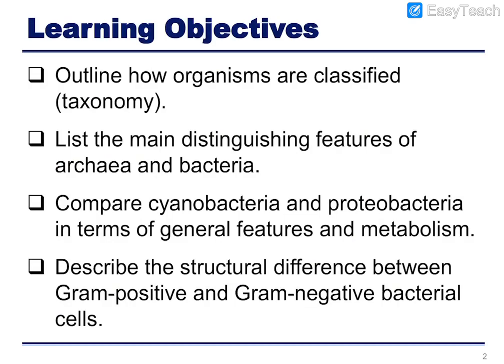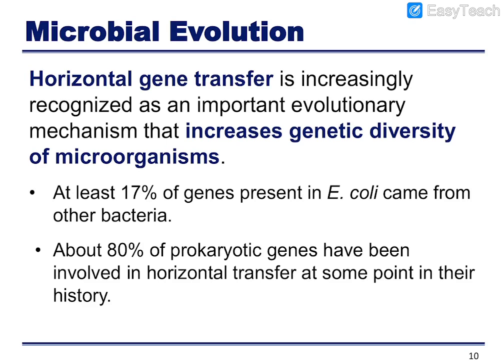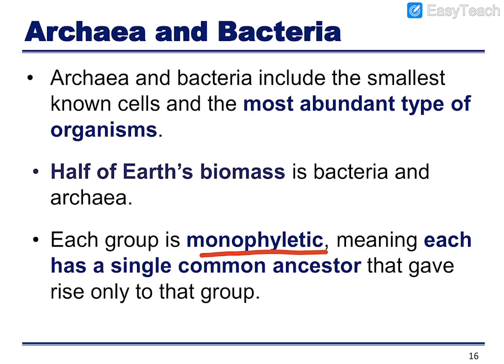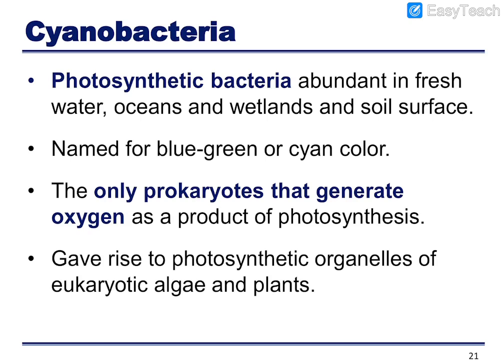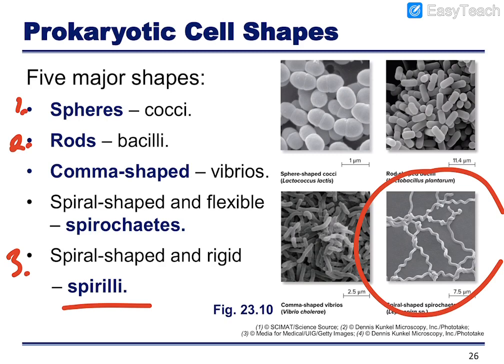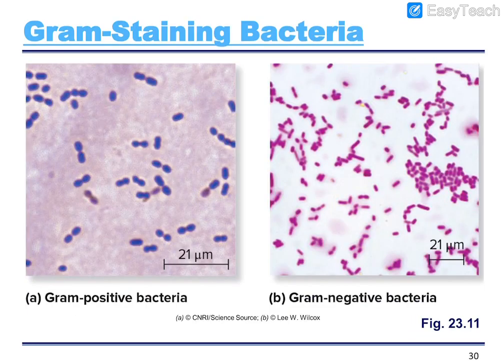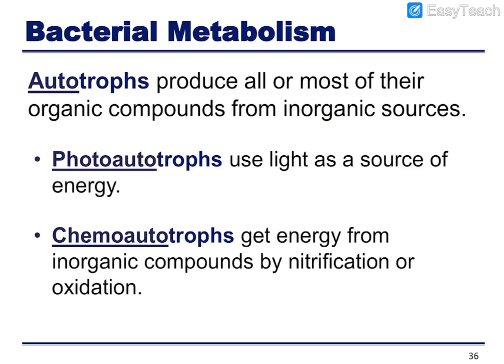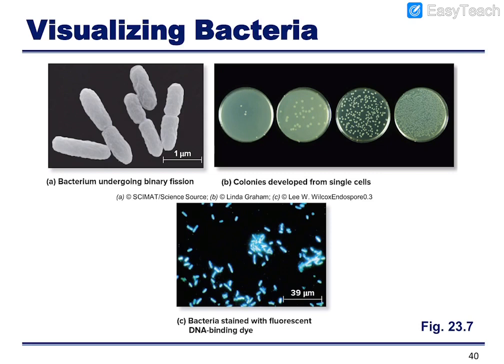Introduction to Microbiology Lecture #1